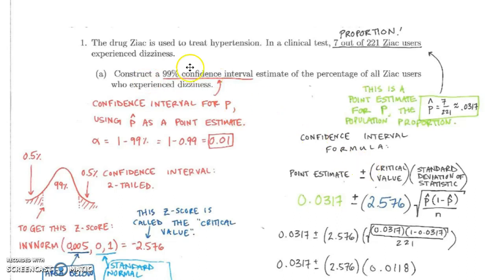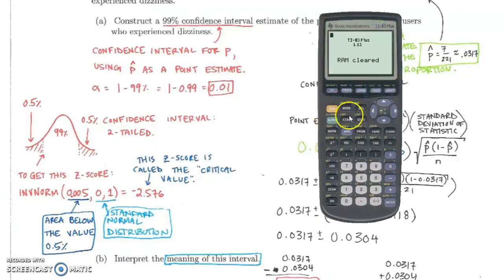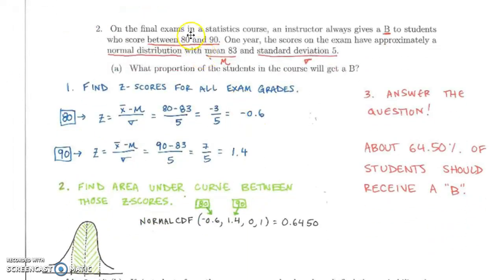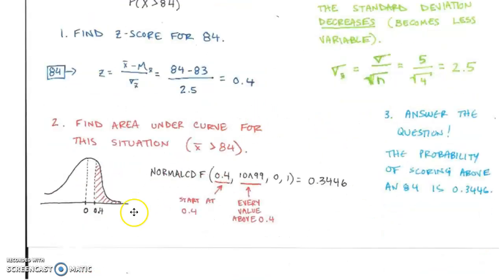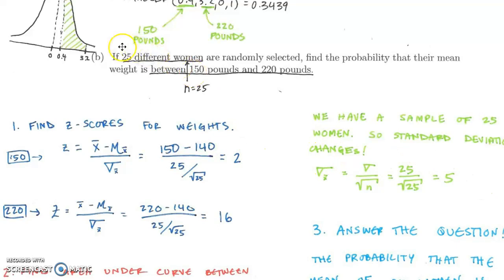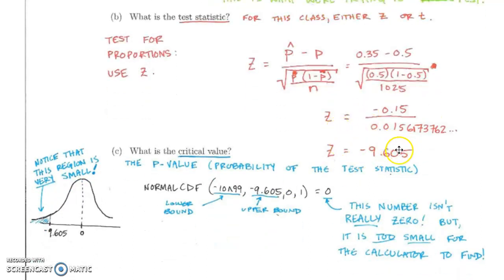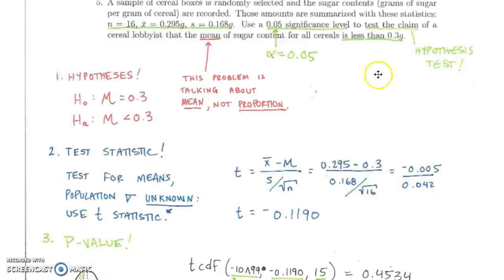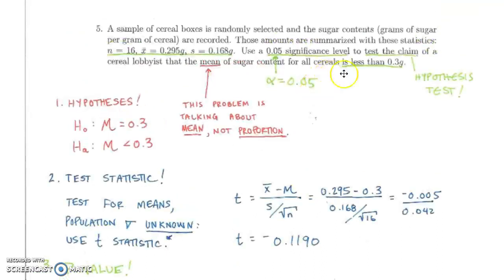MAT120 - IE3 Practice Exam Review